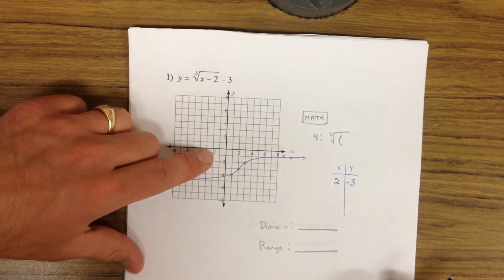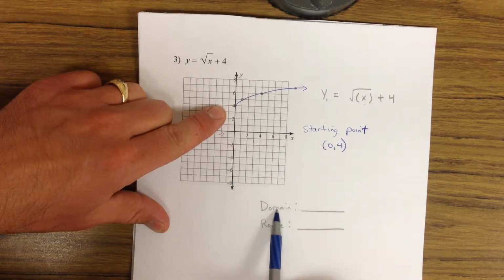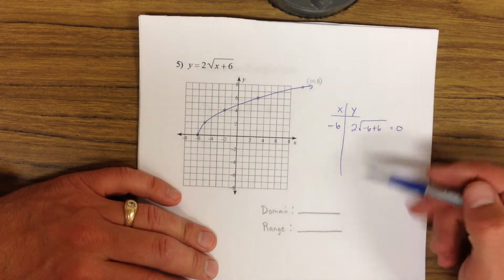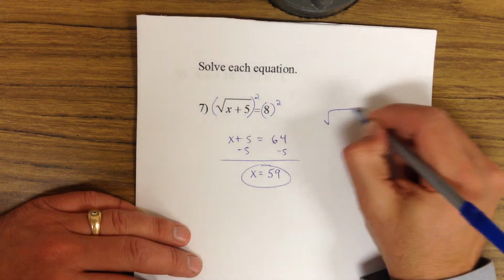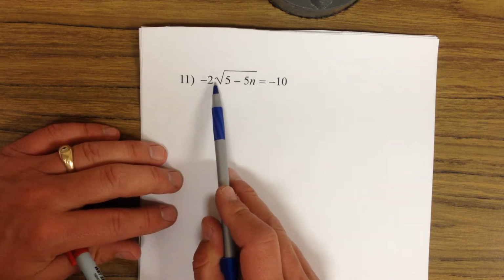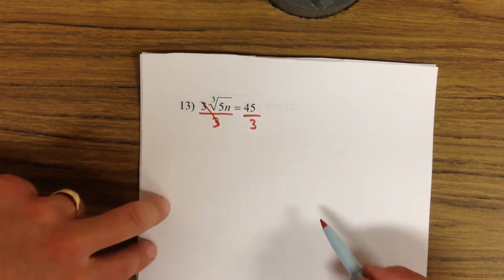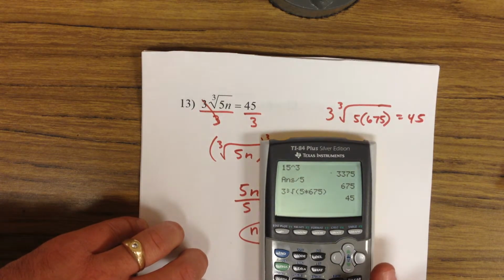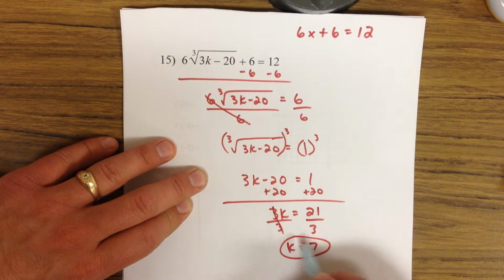Graphing Radical and Piecewise Functions Review